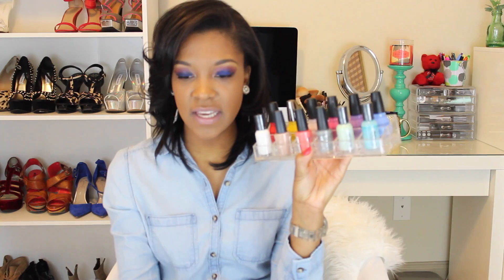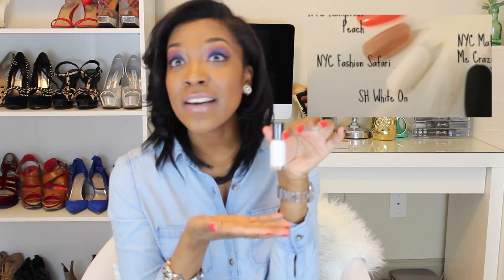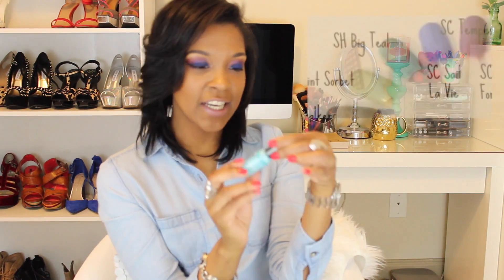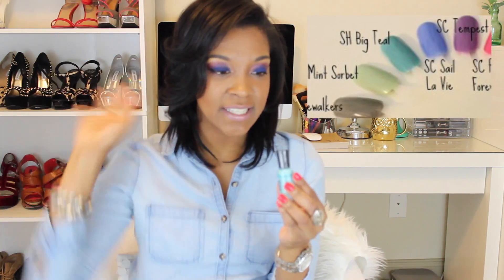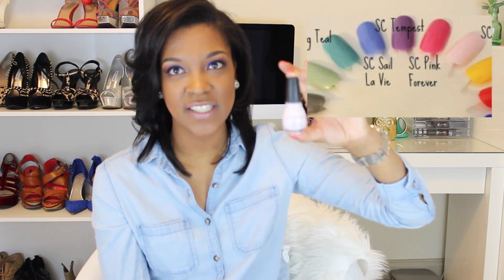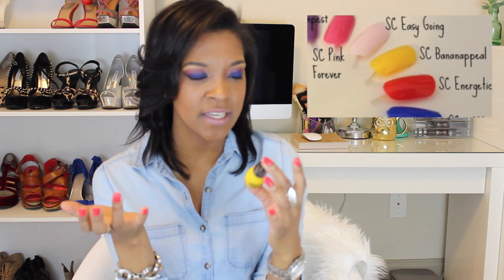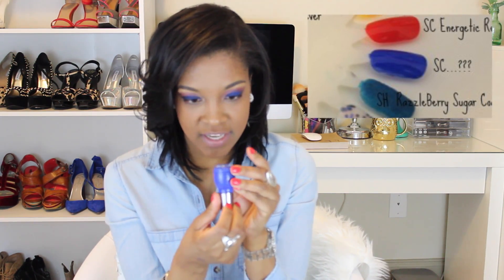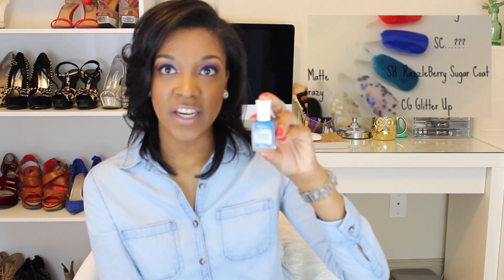Favorite Spring Nail Polishes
everything your pretty little face would like to know is found below!

this makeup look will be featured on my channel this week!

denim top | nordstrom rack
rings | forever21
watch | michael kors
nails | energetic red

[editing]
camera | canon rebel t3i
software | iMovie